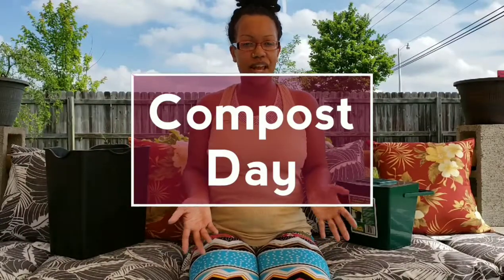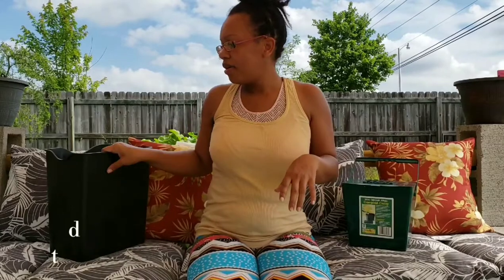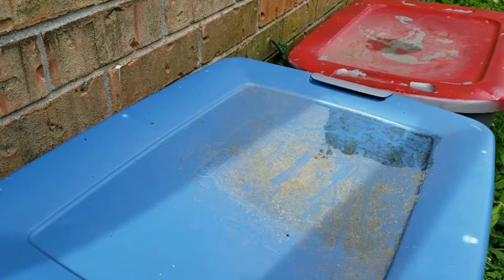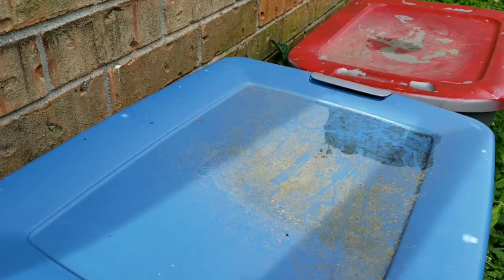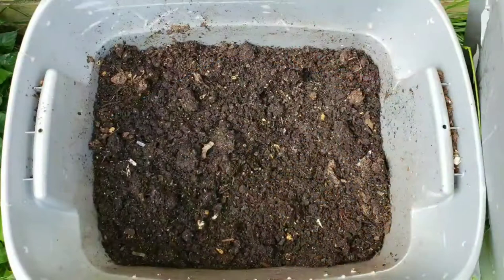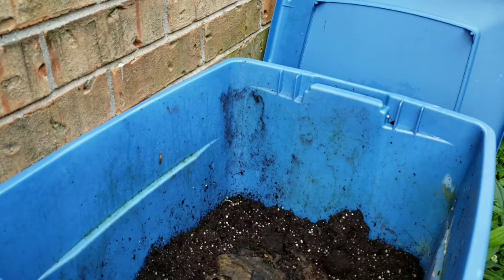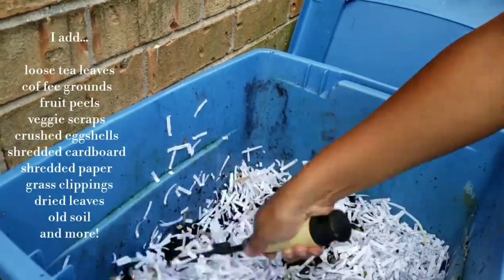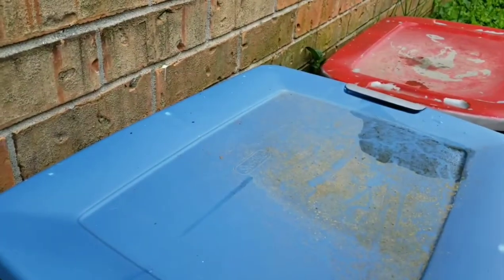Compost Day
It's compost day! I started making my own compost in September 2017. I wish I had done it sooner. It's definitely worth it.

Here's a link to purchase the Kitchen Compost Caddy